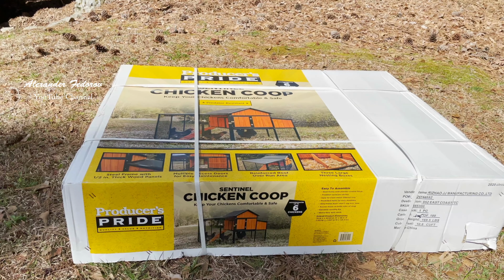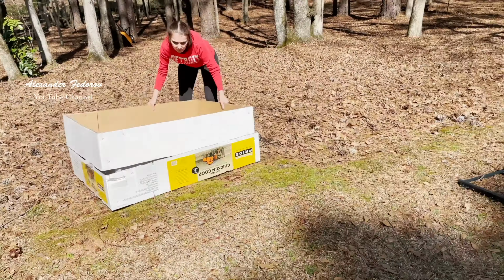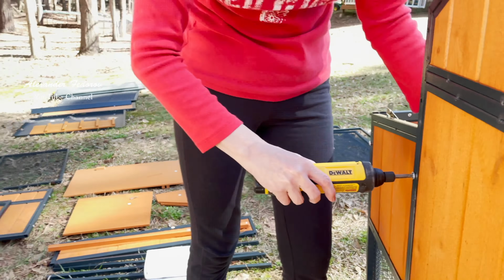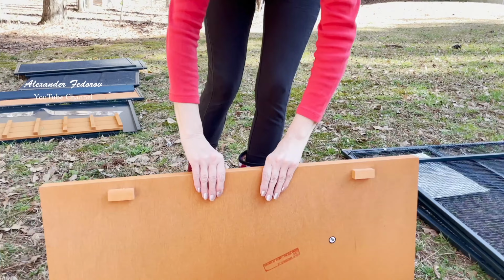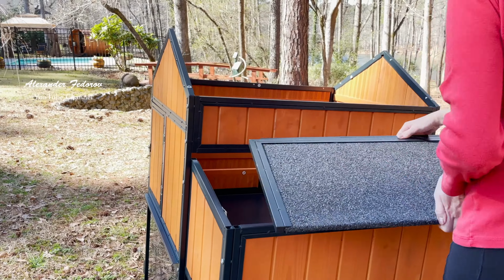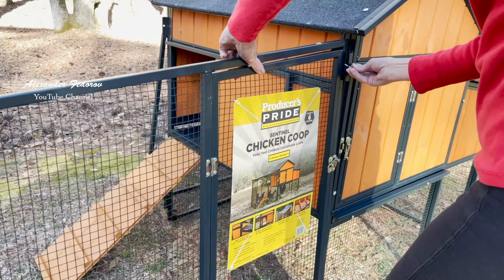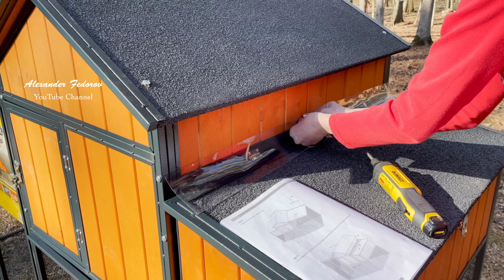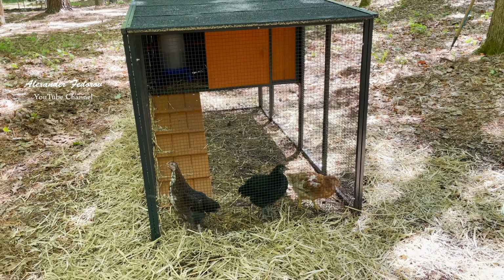Adorable & Functional Chicken Coop | Sentinel Chicken Coop Assembly Video SKU 1485300 Tractor Supply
This video is about assembling a chicken coop we bought from Tractor Supply. These step by step instructions should help you to assemble it if you get stuck in the process. Hopefully, it will help you. In our opinion, this coop is very good quality, and it is sturdy with a metal frame that touches the ground. We love it and of course our chickens do too!